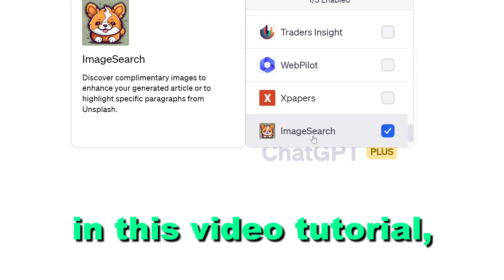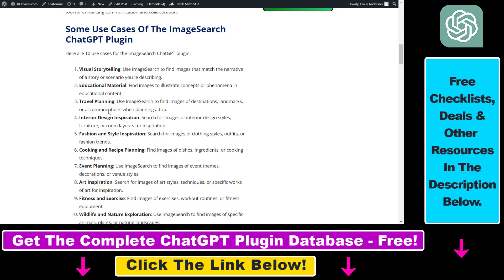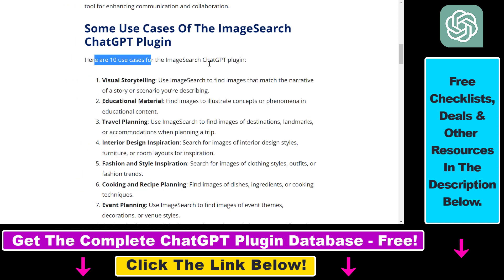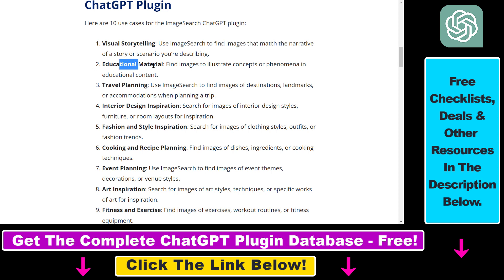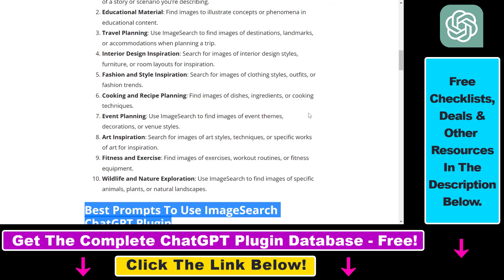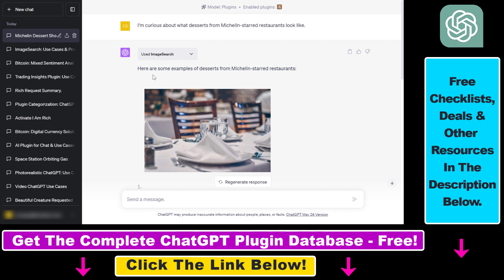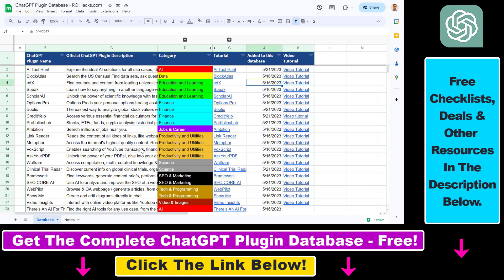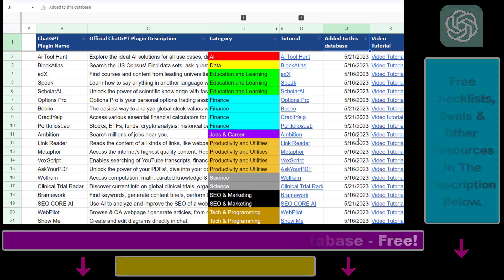How To Use The ImageSearch ChatGPT Plugin?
. - Learn how to use the ImageSearch ChatGPT plugin.